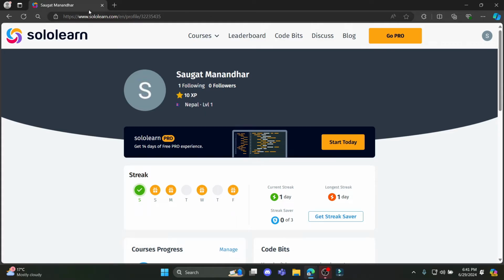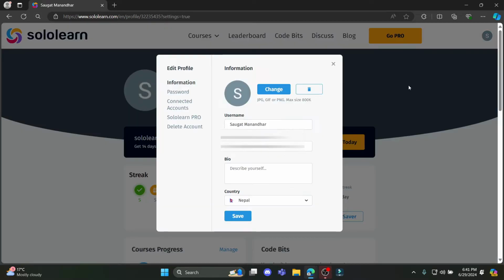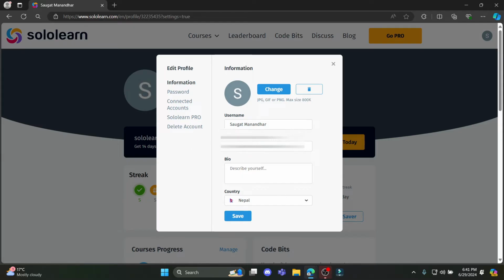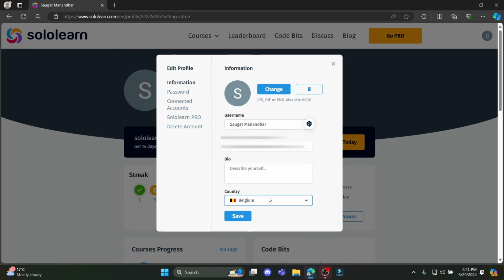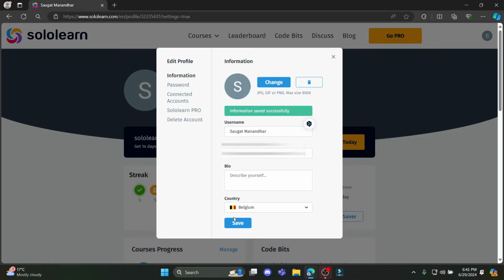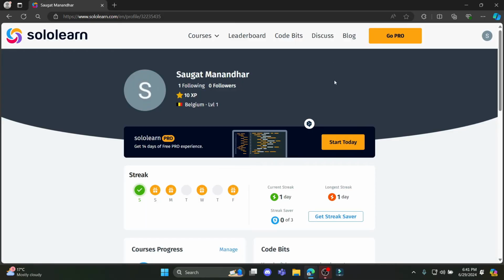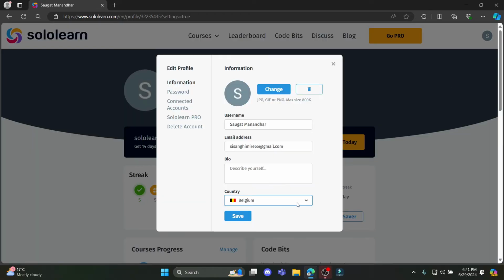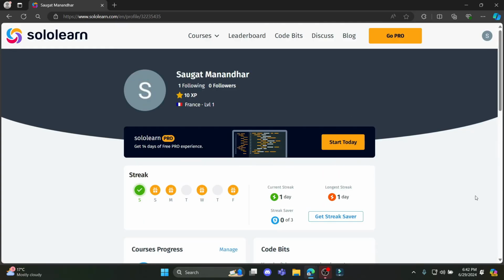How to Change Language on Sololearn 2024?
If you're using SoloLearn and want to switch the app to your preferred language, you're in the right place. In this video, we'll walk you through the simple steps to change the language on SoloLearn, ensuring you can learn to code in the language that suits you best.Join us as we guide you through the process.
From accessing the settings menu to selecting your desired language, we'll provide clear and concise instructions to help you make the change effortlessly.SoloLearn supports multiple languages, making it accessible to users around the world. Whether you're more comfortable learning in Spanish, French, Chinese, or any other supported language, we've got you covered.

So, if you're ready to customize your SoloLearn experience and learn coding in your preferred language, join us as we show you how to change the language on SoloLearn.

Don't forget to give this video a thumbs up if you found it helpful, and subscribe to our channel for more tutorials and tips on making the most of your SoloLearn experience.